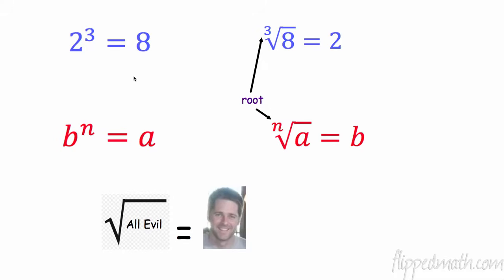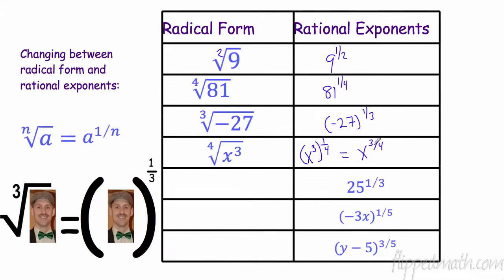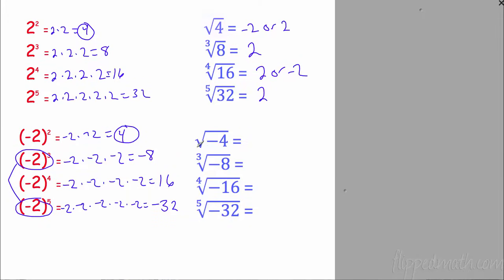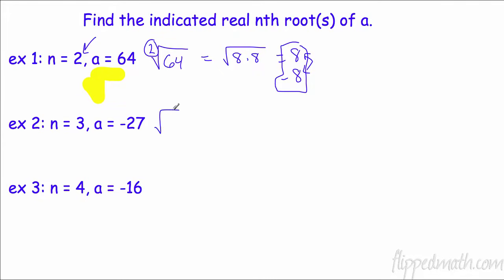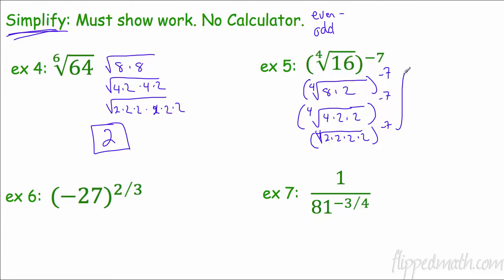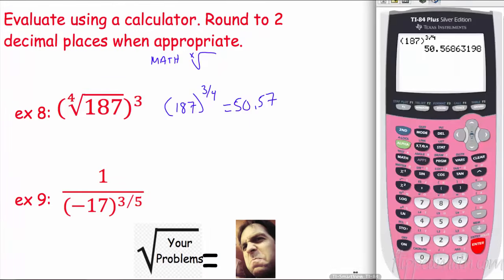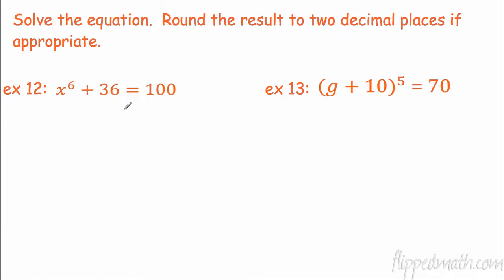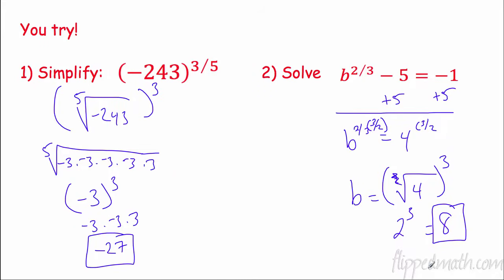Traditional Algbra 2 – 8.1 Evaluate Nth Roots